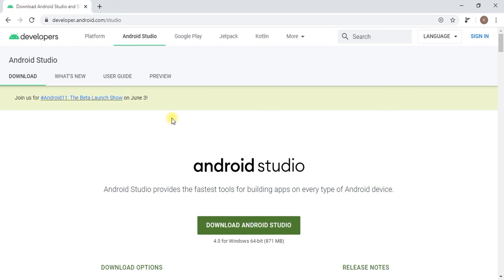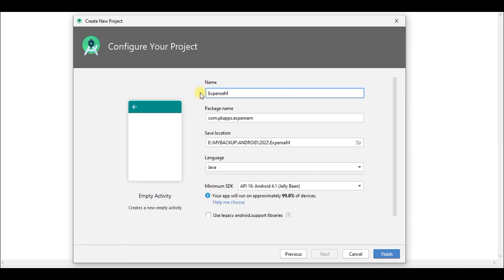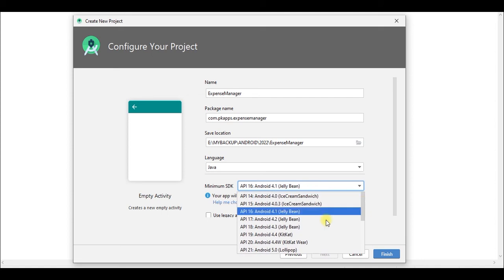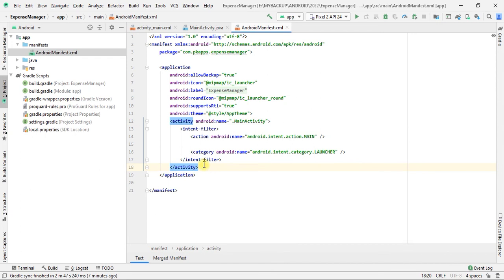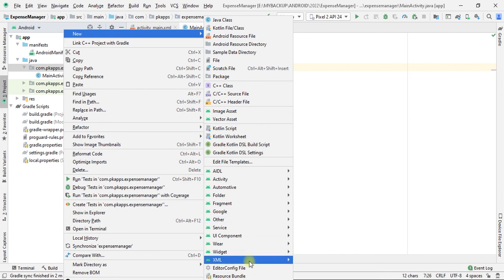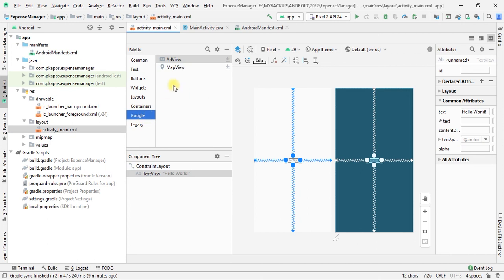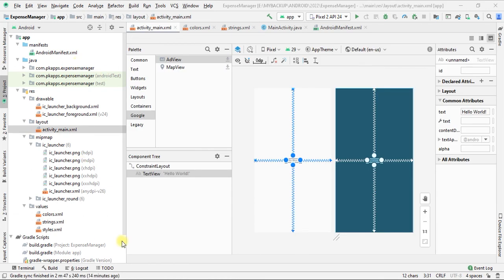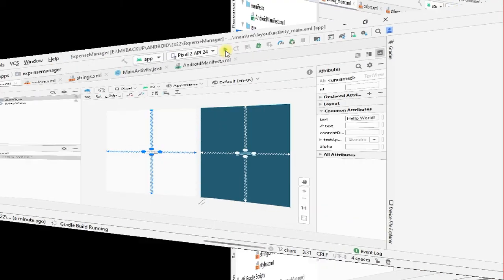How to create the first android app in android studio tutorial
How to create your own first android app in android studio. Step by step android tutorial for creating the first android app in android studio.